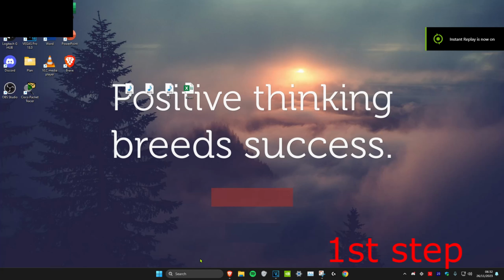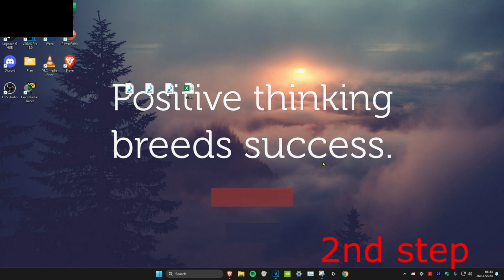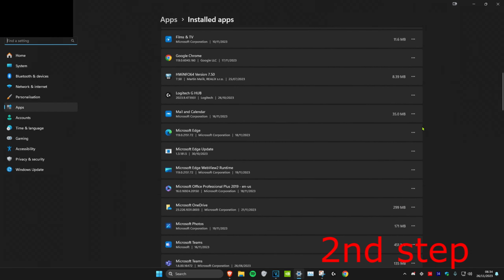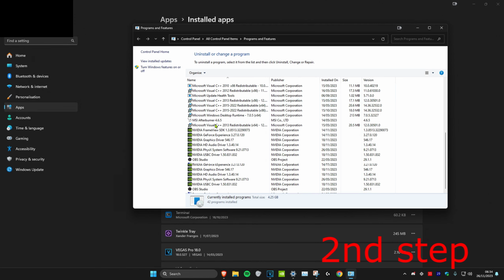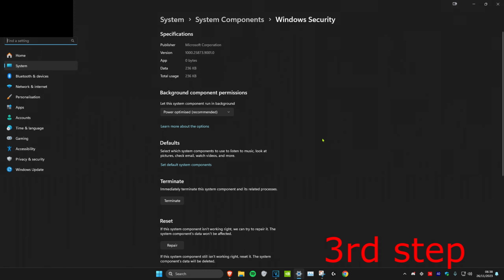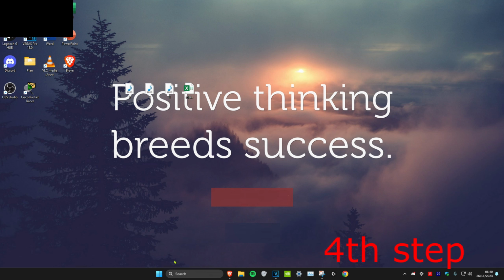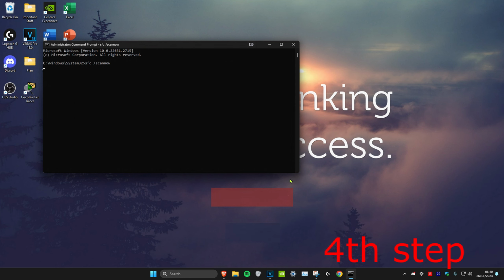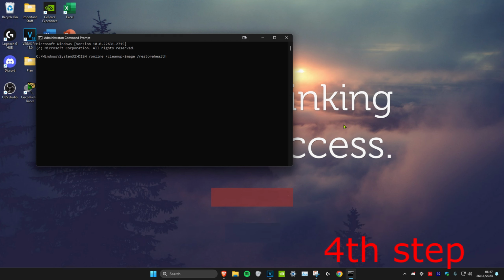How To Fix Windows Security not Opening or Working in Windows 11 (4 FIXES)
How to Fix Windows Security not Opening or Working in Windows 11/10 - (4 FIXES)
Do you have issues with Windows Security and you are not able to open it? then I have the best 4 solutions to fix this problem.

Commands used in the video:
SFC Scan - sfc /scannow
DISM Scan - DISM /online /cleanup-image /restorehealth

Issues addressed in this tutorial:
Why Windows Security is not opening in Windows 10?
How do I fix Windows Security won't open?
How do I force open Windows Security?
How to fix windows security not opening windows 11
windows defender security center not opening
windows security not showing anything
automatically fix windows security issues